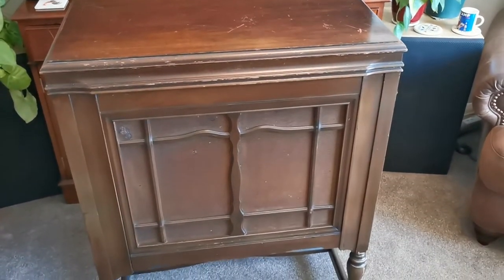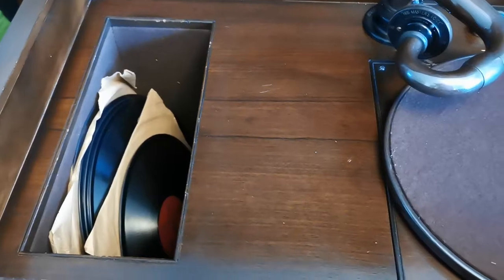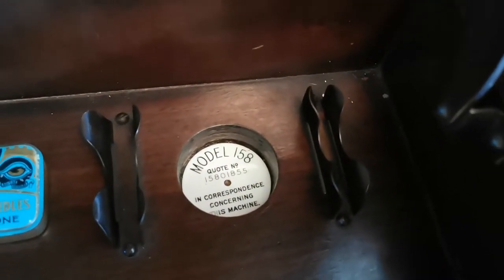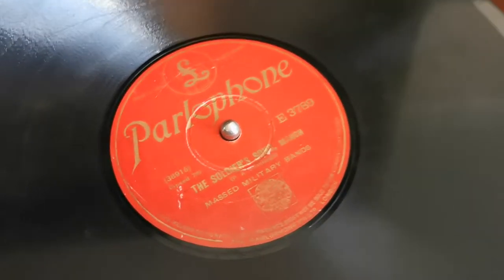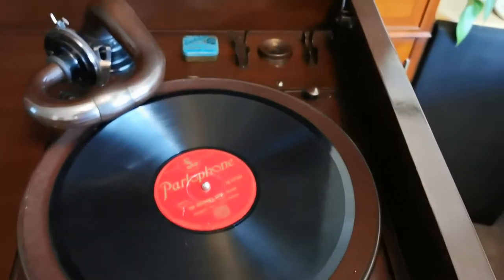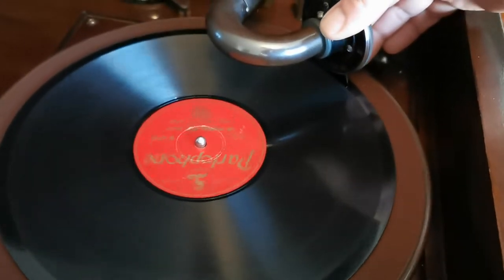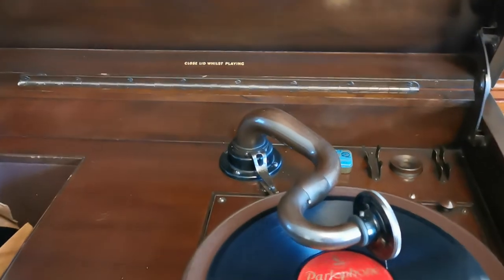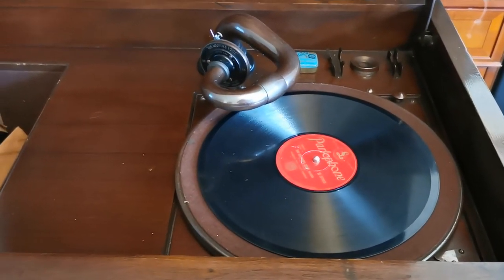HMV 158 Horizontal Console Gramophone c.1933 ~ The Soldiers Song Massed Military Band Parlophone 78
HMV 158 Horizontal Console Gramophone c.1933 ~ The Soldiers Song Massed Military Band Parlophone 78rpm

This model was from around 1933/34 and the following info is gratefully borrowed from the phonoservice HMV book.
Horizontal Console Model 158 - The latest "His Master's Voice" acoustic gramophone. A horn of considerable length is built into comparatively  small space. No16 sound box has wider frequency range and greater volume that any other sound box. Minimum record wear. Silent automatic brale, adjustable speed regulator, one-hand lid stay, felt-lined recess under lid for approximately fifty records. Walnut cabinet.
Size : Height 39 1/4 in ; width 28 1/2 in ; depth 19in
Cash Price : £12 12s
Hire Purchase Terms : £1 5s. 3d. down and 12 payments of £1 0s. 6d. each

The other side of the record will feature at a later date :)